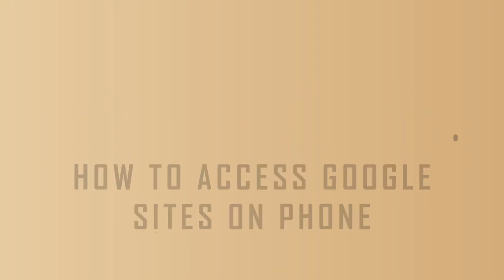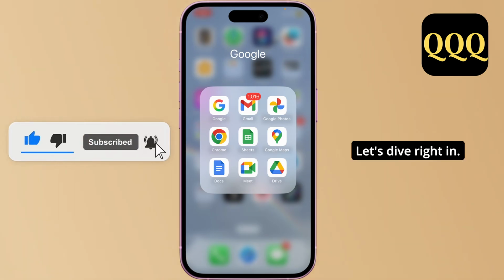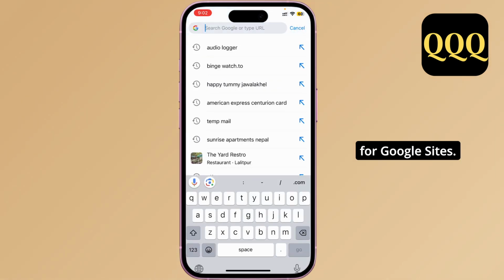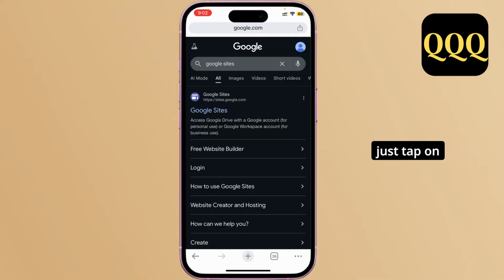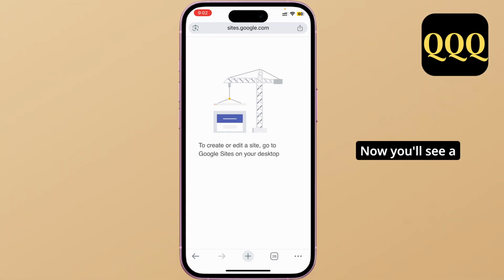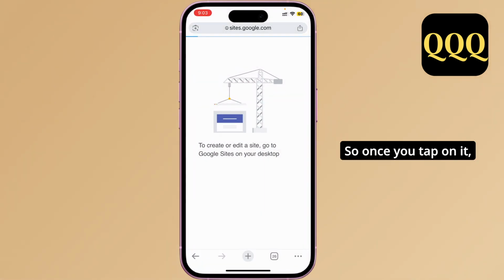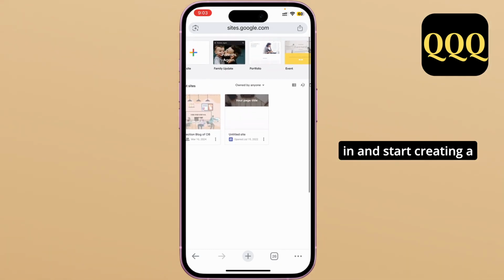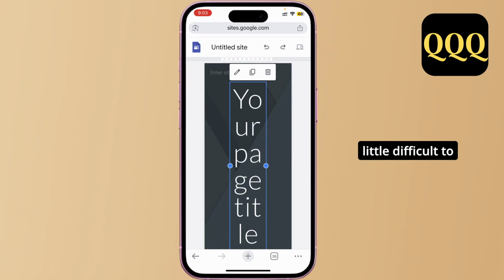HOW TO ACCESS GOOGLE SITES ON PHONE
Are you wondering how to access Google Sites on phone easily? In this guide, we’ll show you exactly how to open, view, and manage your Google Sites right from your mobile device. Whether you want to browse, edit, or share your Google Sites on Android or iPhone, this video covers simple steps and tips for a smooth mobile experience. If you’ve been searching for ways to use Google Sites app on phone, open Google Sites mobile version, or access your website from a phone, you’re in the right place!

In this video, you’ll learn:

How to open Google Sites on Android and iPhone

Steps to view and navigate Google Sites from your mobile browser

Tips for editing Google Sites on your phone

How to share Google Sites links directly from mobile

Troubleshooting common issues while accessing Google Sites on phone

Differences between desktop and mobile versions of Google Sites